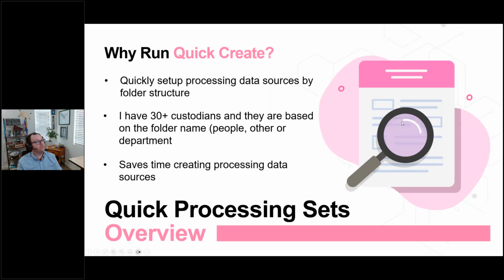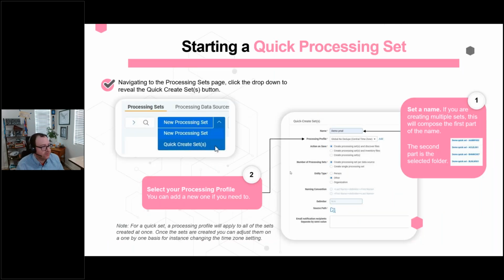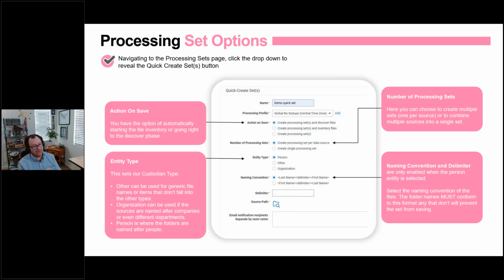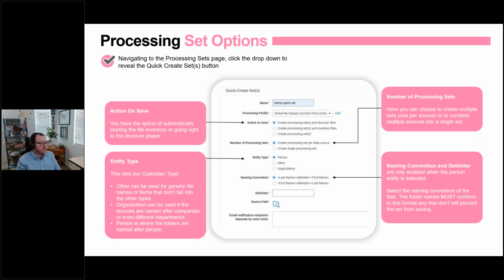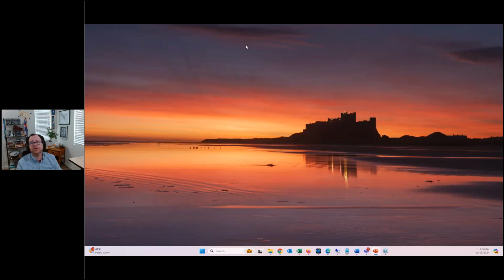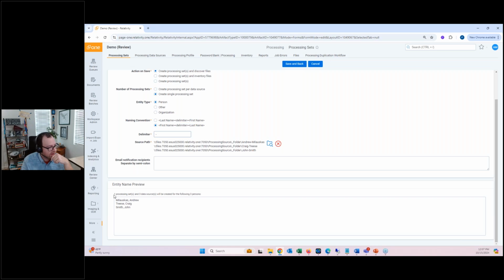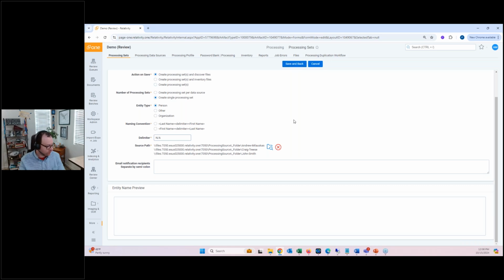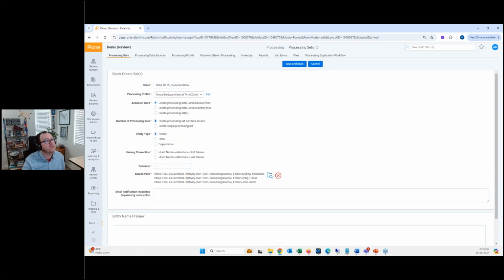Quick Create Processing Sets